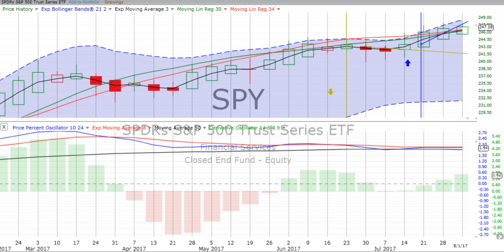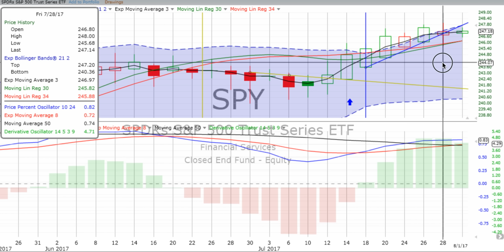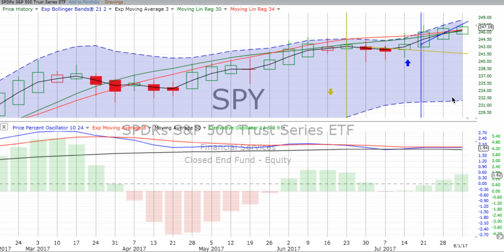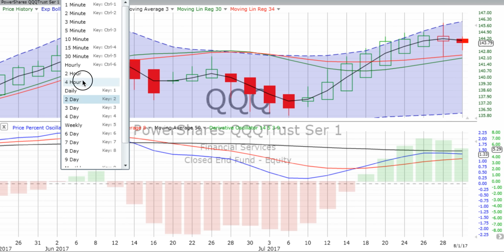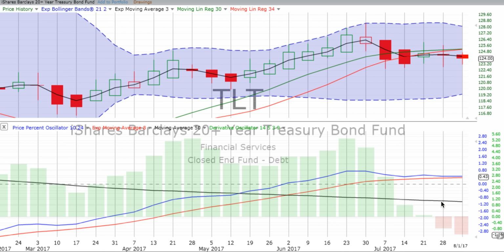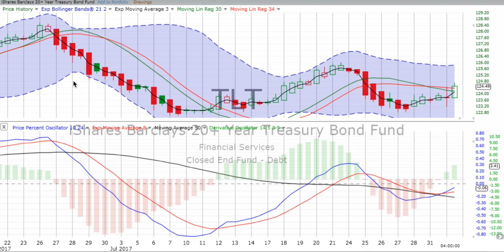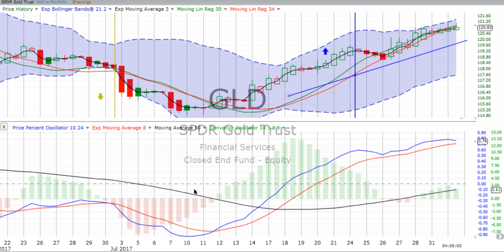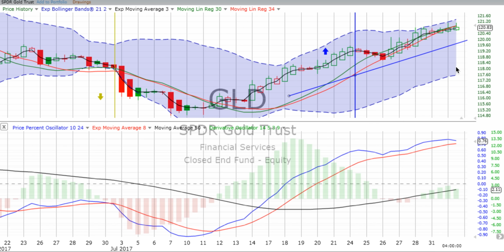Wednesday, August 2, 2017, Stock Chart Training & Trends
We are pleased to announce our successful entries for the month of June, 2017. We had three trades for the month based on two vertical crossovers and one new high on our charts. The successes occurred in SPY (up 1.51%), QQQ (up 1.97%) and TLT (up 3.15%). Our total gain for June was 6.63%. With our January-May gains of 24.17% on our ETFs, our Year-To-Date gain is 30.80%. Unbelievable!!!

Note: 30.80% is NOT the increase for one year. As hard as it may be to believe, this performance on the ETFs we track is for the months of January-June, 2017! We are proud of our achievements.

Let this fantastic success for the first six months of 2017 inspire you to study the charts with us every day the markets are open. We only ask you for ten short minutes each day. It's worth your time! Discover how we did it at the Monthly Profit Report for June